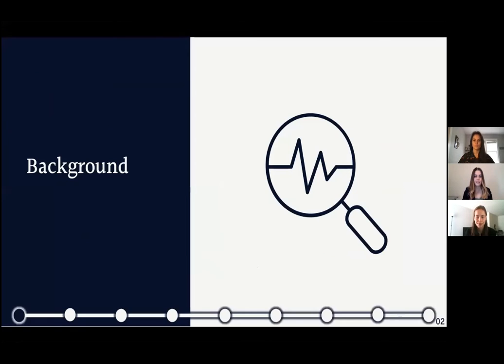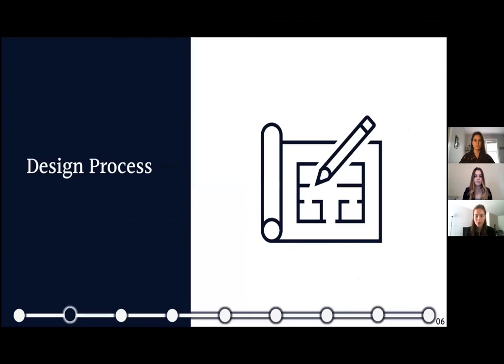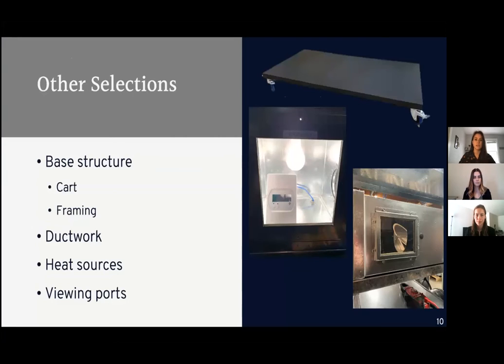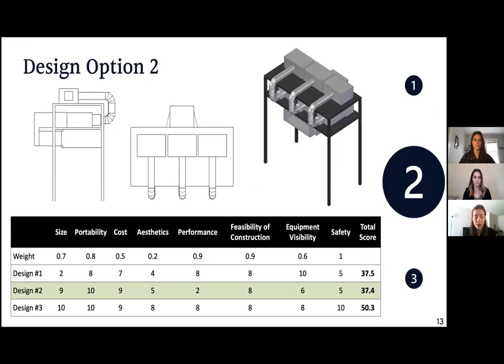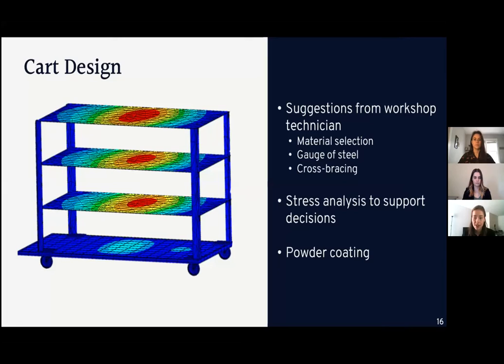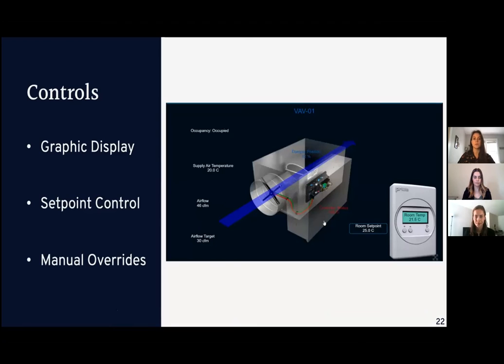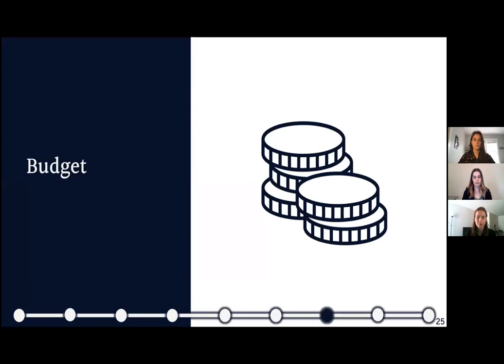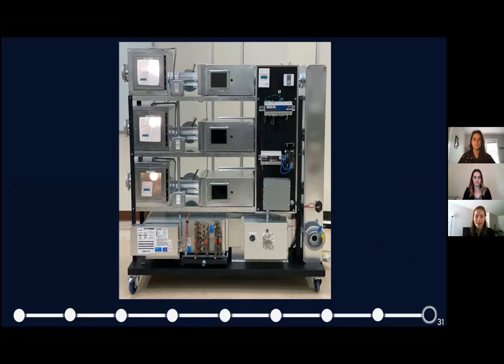Portable Variable Air Volume Control Apparatus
University of Regina Industrial Systems Engineering Capstone Presentation April 2021